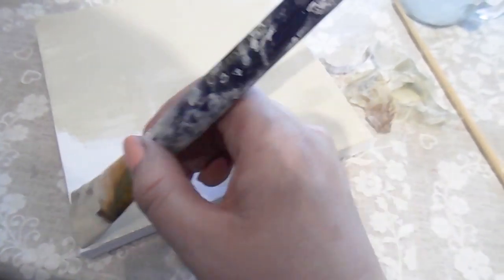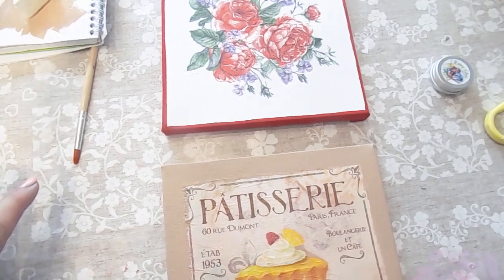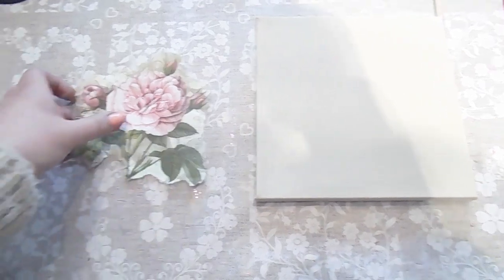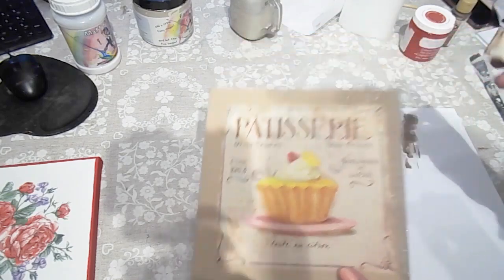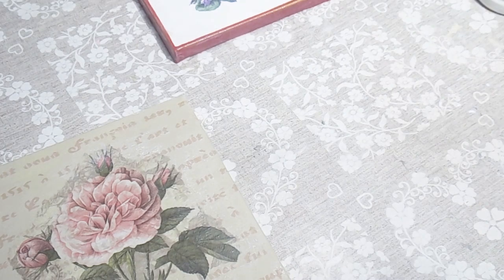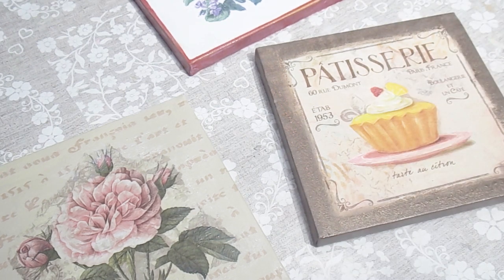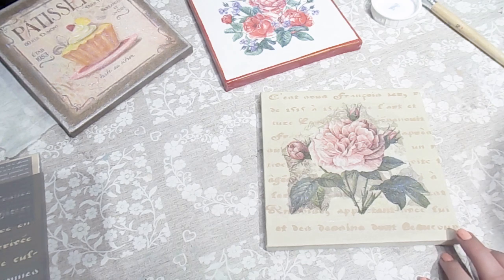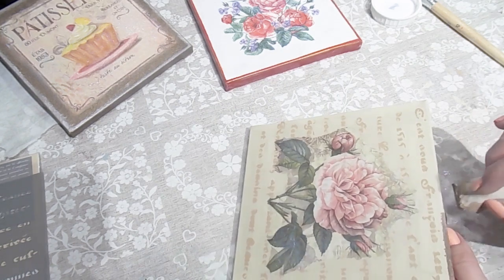HOW TO DECOUPAGE A BLANK CANVAS INTO BEAUTIFUL GIFTS | CRAFT FAIR IDEA.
The beauty of this craft is you don't have to be good at painting to create a work of art on canvas!

I brought my canvases from Home bargains, Poundland, the works, The Range also sell them.

You can use Chalk paint or acrylic paint.

Fairy Chic Emporium -

My stencil was from Americana Décor

If you would like to join our Facebook and Instagram we are Becky's crafts and goodies on both.